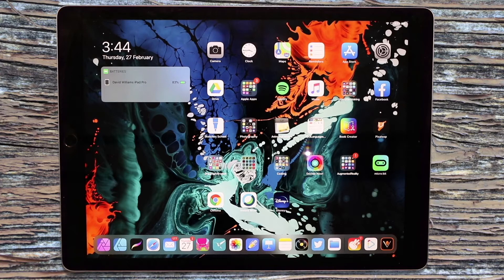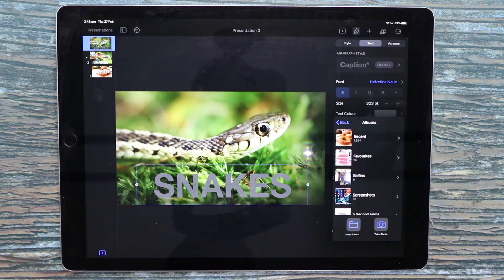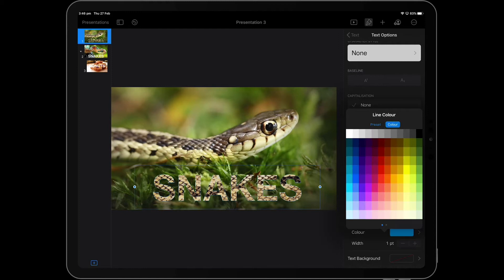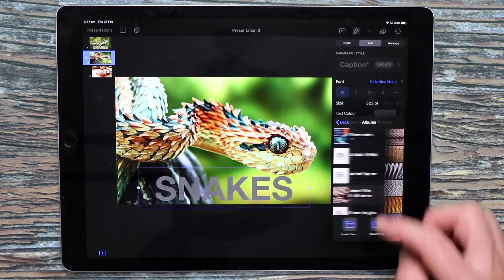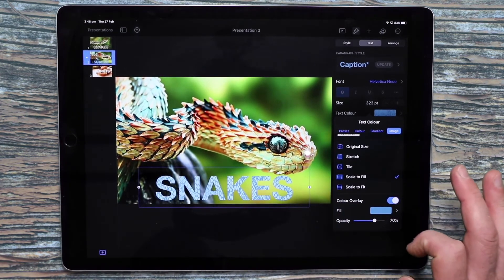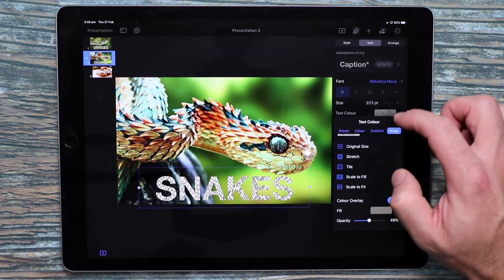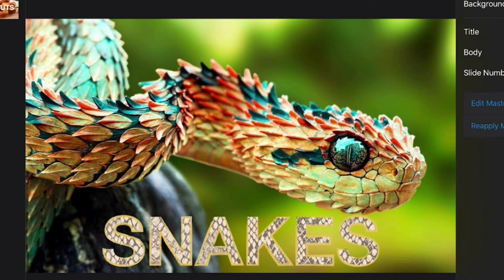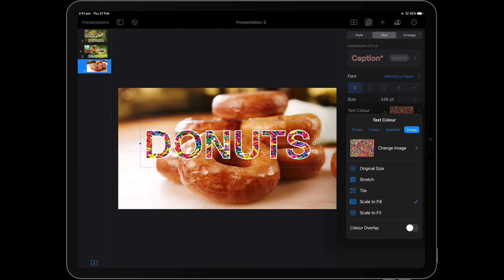How to Mask Text In Keynote & Pages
This video shows you how to mask text in Keynote. Note the same process applies in Pages as shown in this video.